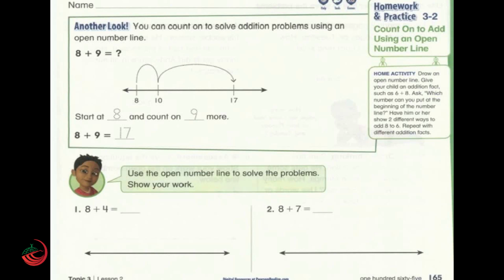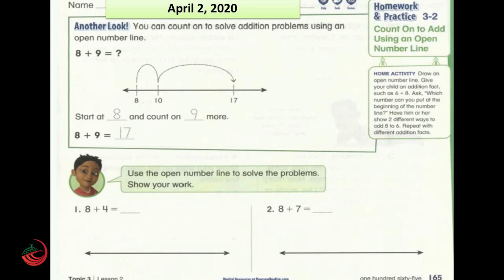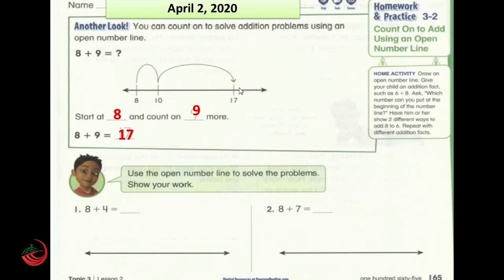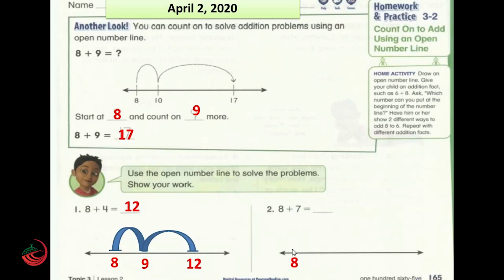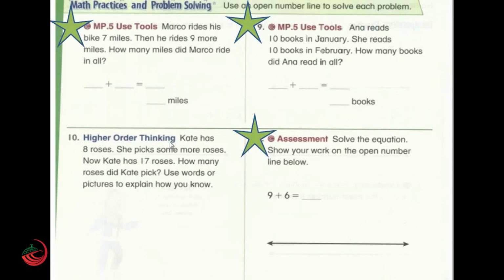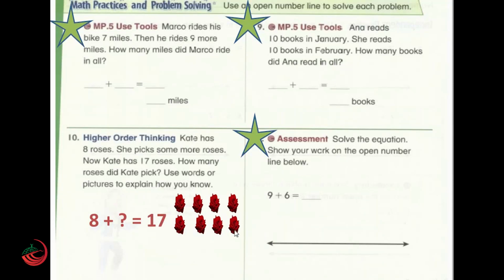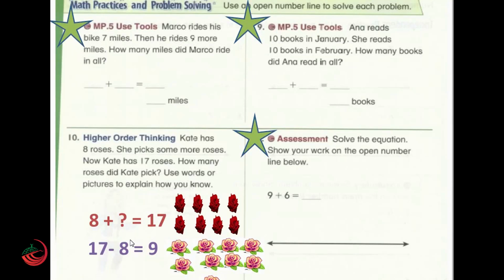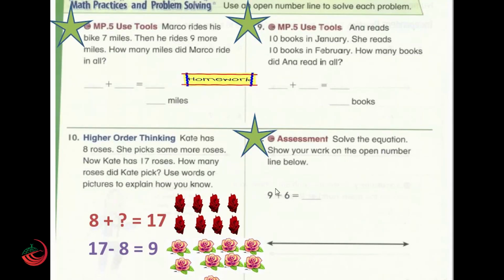Math lesson 6 GR 1 April 2,2020